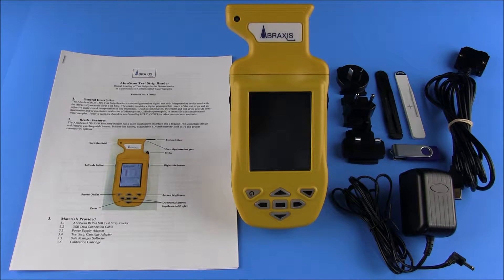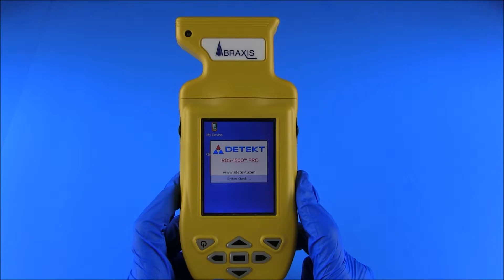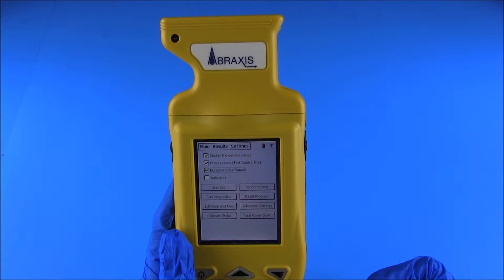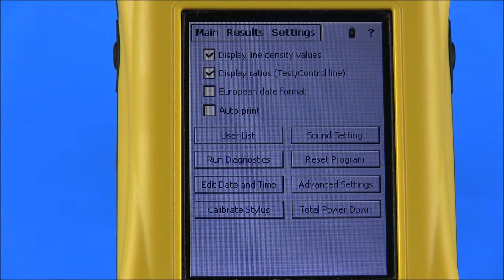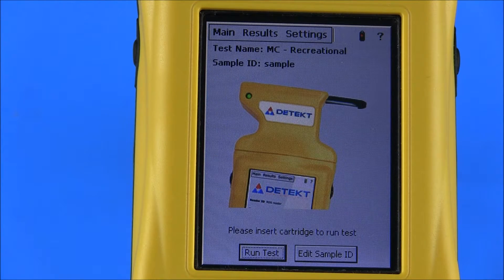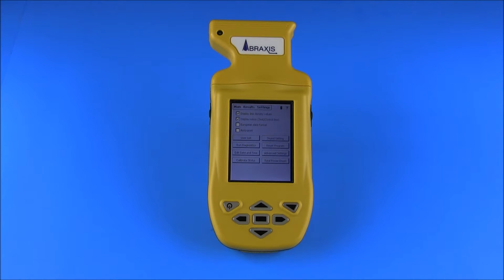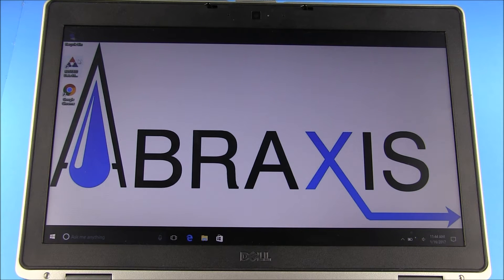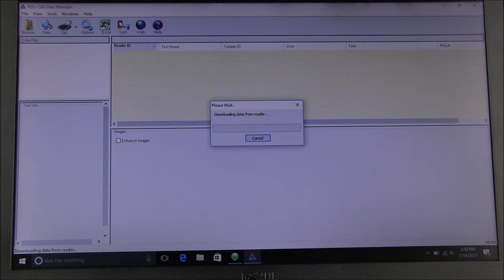AbraScan Tutorial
Overview of AbraScan setup and use for testing environmental toxins with dipsticks (strip tests)